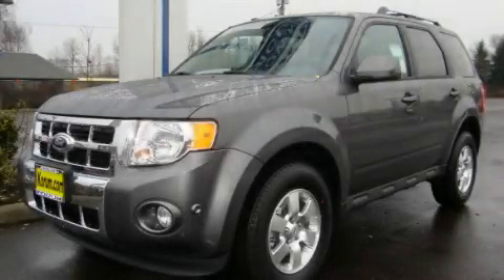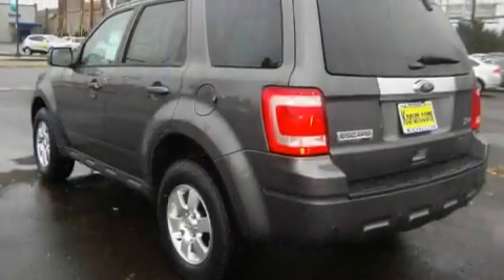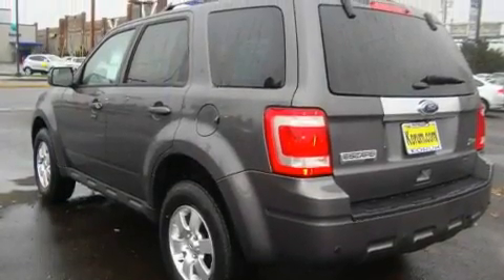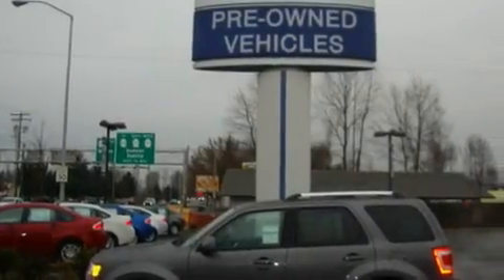2011 Ford Escape Puyallup WA 98371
Year : 2011

 Make : Ford

 Model : Escape

 Engine : 3.0L V6

 Trans . : Automatic

 Exterior : Sterling Gray Metallic

 Miles : 50

 Interior : Black

 100 River Road

 2011 Ford Escape Puyallup WA